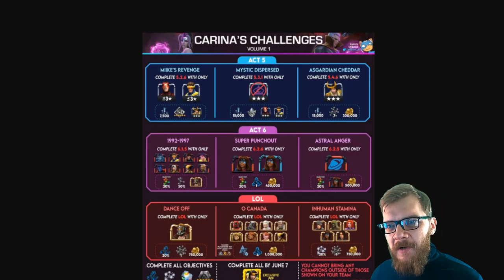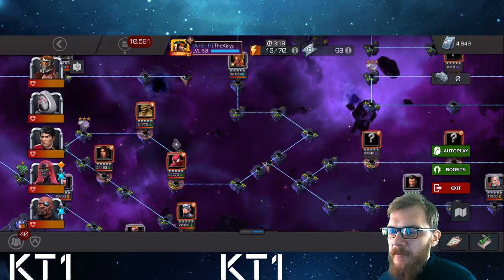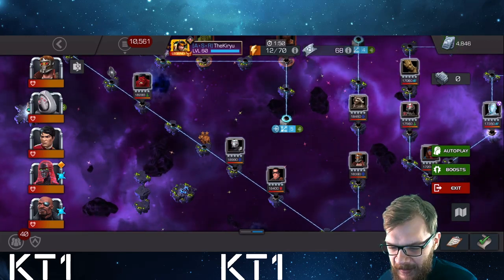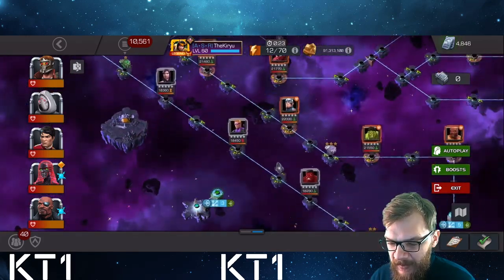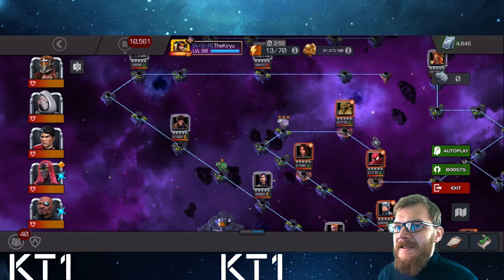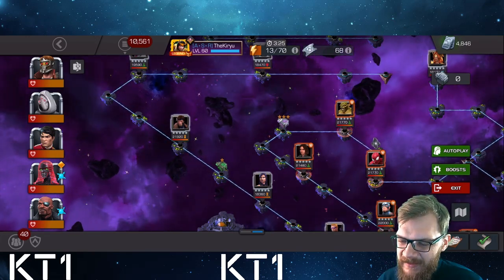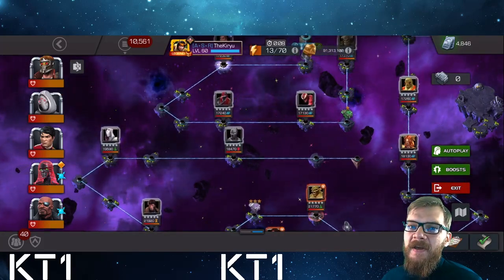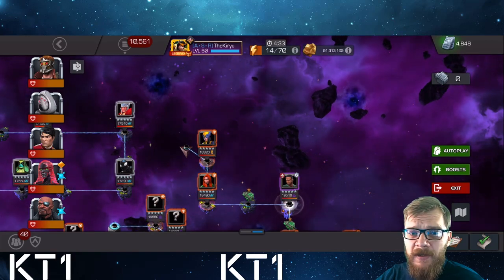Carina's Challenge Guide! 1/9 - Mystic Dispersed! Recommended Path, Best Options + Other Tips!